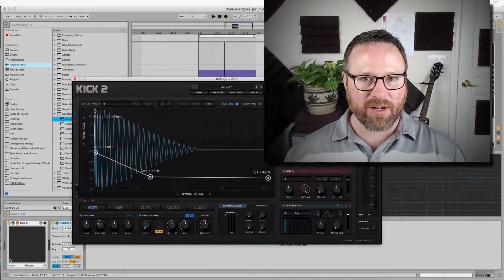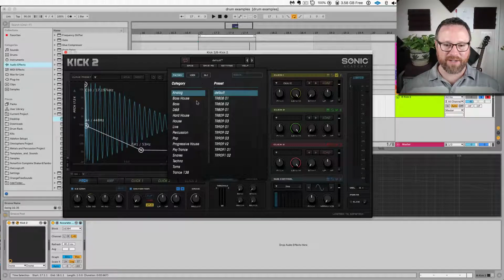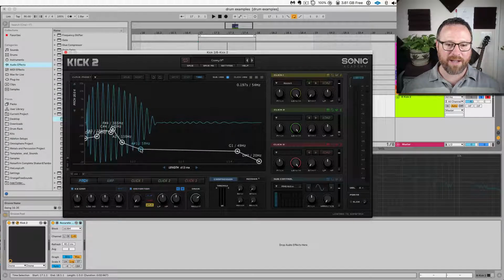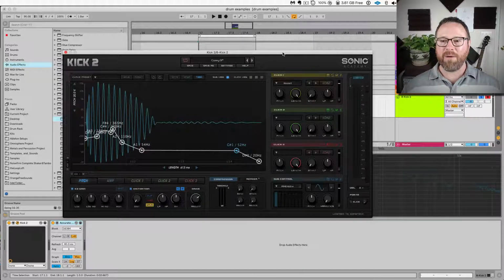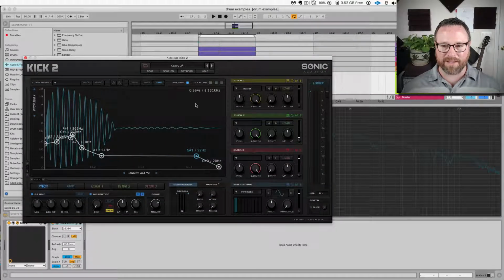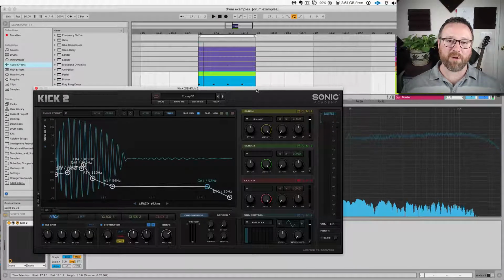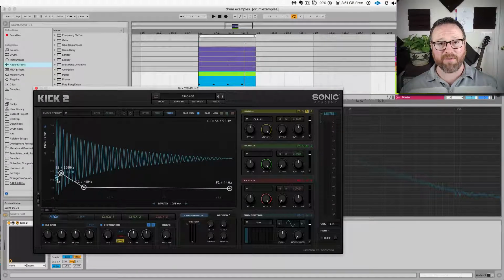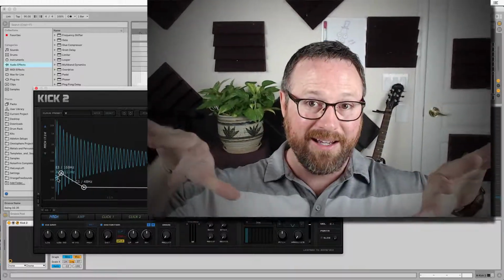Layers of the Kick Drum (Triple Threat Quick Tip)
Most beginning producers don't realize that the kick drum is made up of more than just low frequencies. The character of the kick comes alot from how the click (or snap) of the sound is made, which in some ways mimics the beater on the head of the drum.

Some producers craft their kick drums using the low freqs of one kick, combined with the high freqs of another kick. Basically layering them together to get the desired sound.

Todays quick tip is just an introduction to these concepts, as well as showing you the kick instrument I use to achieve the sound I want.

Zion :)

If you'd like to learn more about how to produce your own music, please consider joining the Producer Course